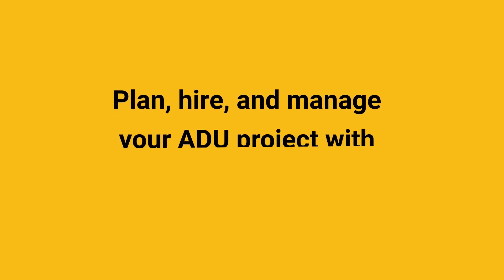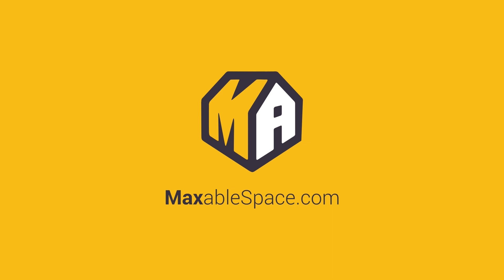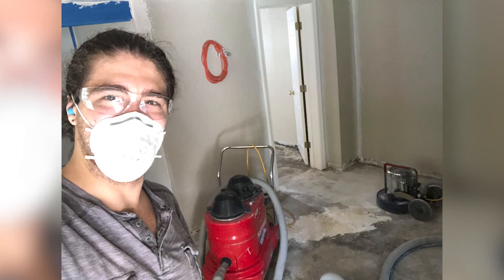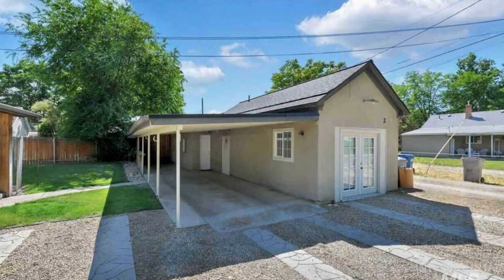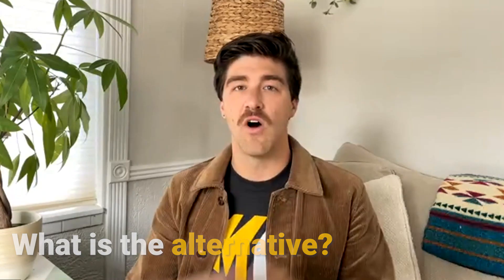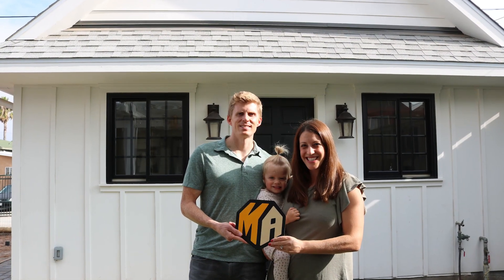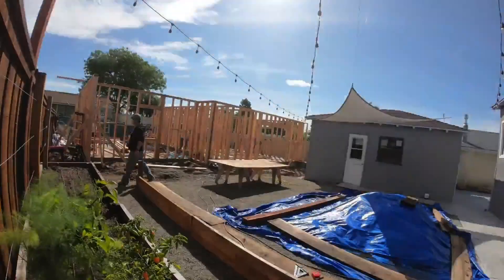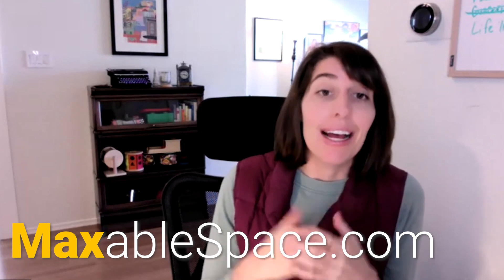Can I build my own ADU? Experts dish on the harsh reality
Click here to check your address and get connected to vetted designers, builders, and lenders in your area. Start your ADU the smart way.
Plan, hire, and manage your ADU project with Maxable.

Download our ADU Cash Flow Chart, updated ADU Regulations Cheat Sheet, and other free tools.

Sit down with Maxable's CEO, Gabe Blanchet, for our monthly webinars where we dive into how to source your knowledgeable and qualified ADU general contractor. Get your questions answered too! Click the link above to register.

TIMESTAMPS
1:19 What does owner/build mean?
2:19 Smart alternatives to owner/build
3:26 Opportunity cost of owner/build ADUs
5:06 What does the ADU process involve?
7:26 Advice from a builder
9:03 Biggest takeaway
10:05 How to find ADU professionals

We've seen it time and time again. Homeowners come to us after attempting to take on the long arduous task of building an ADU by themselves.

CAN YOU BUILD YOUR OWN ADU?
The short answer is yes, but unless you can make this project your priority for at least 8 months, you have strong management and organization skills, you have connections to reputable subcontractors, and you have experience building living spaces (beyond remodels), we really don't recommend it.

A lot of homeowners think they'll save money doing the project on their own, but the reality is that ADU professionals that have at least a few projects under their belt will have the team, resources, connections, and experience to not only save you money, but also a heck of a lot of time.

Caitlin and Gabe dish on just how crucial it is to leave the job to professionals and share their own experiences trying to take on the project themselves.

Wondering where to find these ADU professionals? Get in touch with one of our ADU Agents, and we'll connect you to vetted designers, builders, and lenders in our network that have a proven track record of delivering quality results. Find exclusive ADU tours, free resources, and more

WHAT IS AN ADU?
ADU stands for accessory dwelling unit. An ADU is a permanent additional housing structure built on a property that already has a main home or main structure. You may have heard them referred to as granny flats, casitas, guest houses, or in-law suites. They can be built on a single-family lot or multi-family lot (duplexes count as multi-family).

An ADU has its own entrance, separate from the primary house, as well as a kitchen, bathroom, and living space.

Accessory dwelling units can be rented year-round and add a lot of value to your property.  They can be garage conversions, stand-alone units, attic or basement conversions, or be attached to the main house.

ADUs are exceptionally flexible, and most owners find that their use for the unit evolves over the years. The main reason people build ADUs in California is to house a relative, usually a parent but often an adult child. The second most common use is to rent for additional income.

CALLING ALL ADU EXPERTS AND PROFESSIONALS
Are you an expert bursting with ADU knowledge that needs to be shared? Have you designed or built a stunning ADU that you want to show off? Want access to our audience of +25,000 ADU-hungry homeowners and investors?

Use the above link to tell us a bit about yourself and we’ll contact you shortly to talk details.